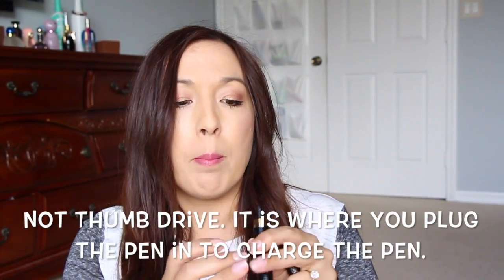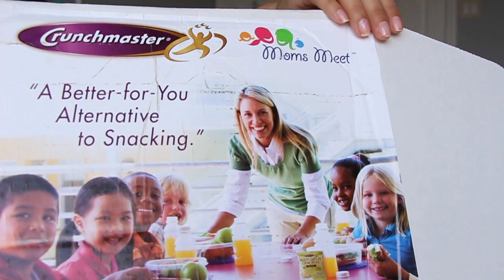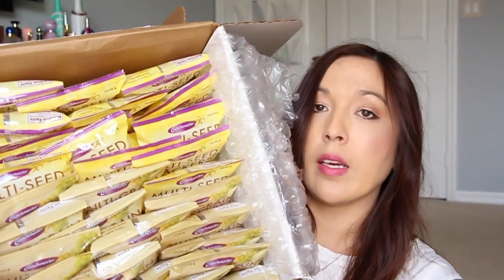Weekly mail and a chat- don't cut your hair when your sleepy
Hello Fresh Food box Save $40 on your first order with my code C9J2XZ

(choose from down menu on right upper cornr for your country)

Discount sites
Gilt Get $25 when u sign up